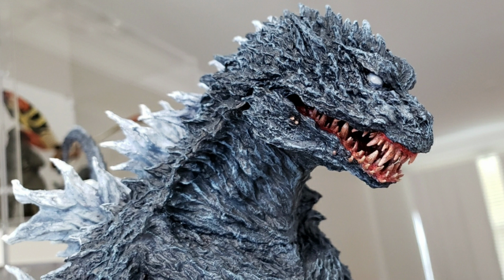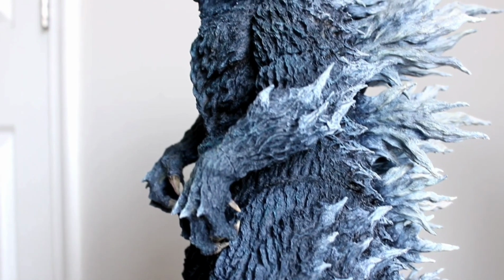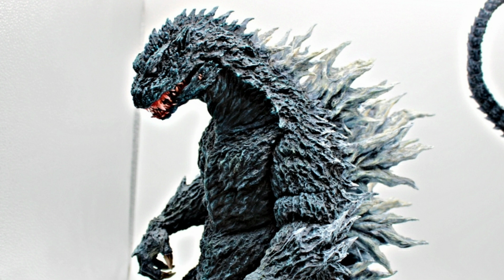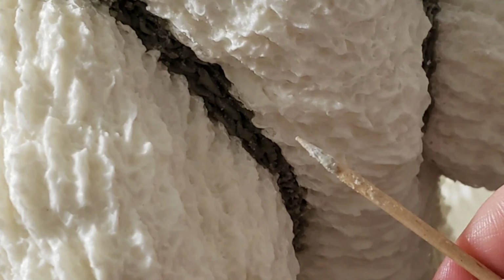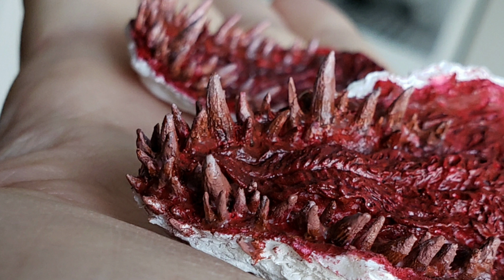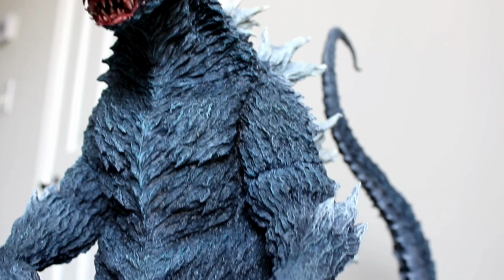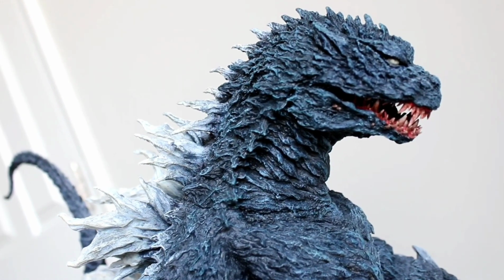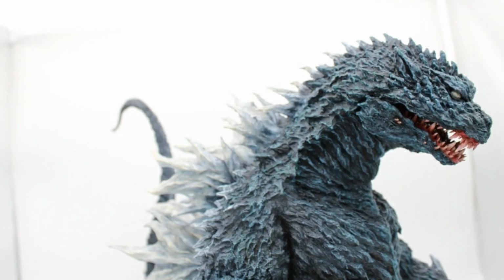T's Facto Godzilla Evolution II Resin Kit Built & Painted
The kit that started this entire journey for me!